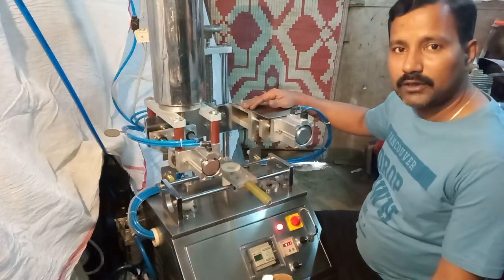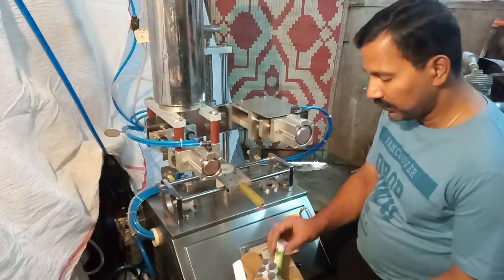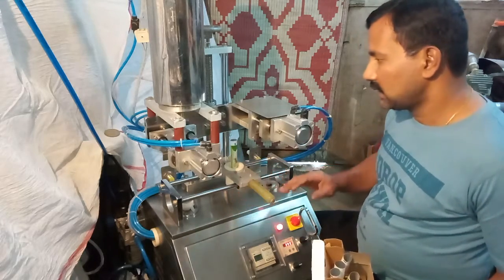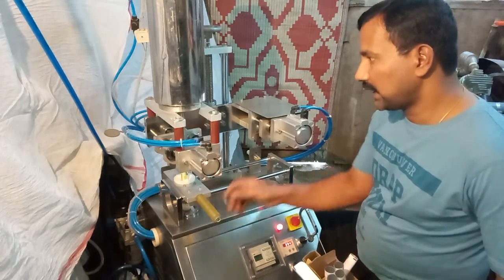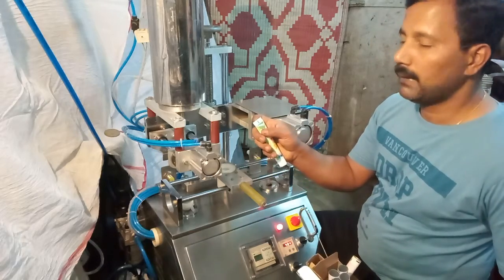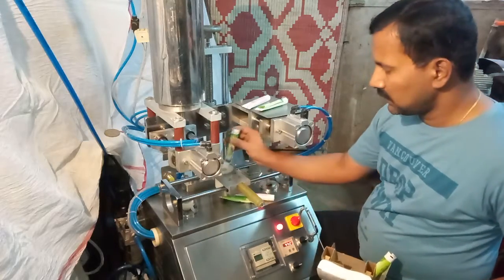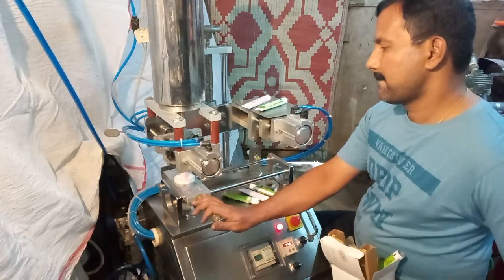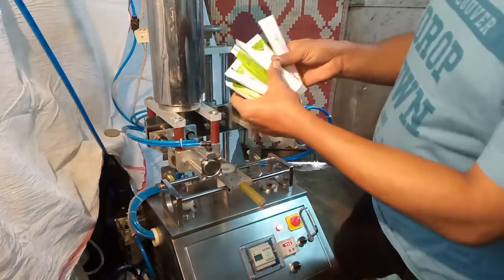TUBE SEALING MACHINE SEMI AUTOMATIC MODEL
PSCT15 is compact and sturdy machine for sealing, Batch coding and trimming Plastic seamless or Laminated plastic tubes which are already filled. A high efficient and simple to operate design from AMSON Engineering, by which you can seal, stamp Batch Code and trim around 4000 sealed tubes in 8 hour shift. PSCT15 is suitable for Cosmetic and Pharma industries where the daily production is medium. This model can be also used for lab and R&D purpose because each time a single tube is sealed or trimmed. The Machine occupies a small area of floor space ( 2 ft X 2 ft). Peculiarity of this design is all operations are done pneumatically. There are switches for semi-Auto and Manual selection. Each operation can be individually selected by electrical Push buttons. Inbuilt Panel box at the front side, having Main operating switches and controls like Mains ON-OFF, Digital Temperature control are given. Timers for Heating, Sealing, Trimming are fitted at the front operating side to select the time and temperature easily according to the tube characteristics. A separate chamber at the back bottom side of the Machine hold the pneumatic controls.